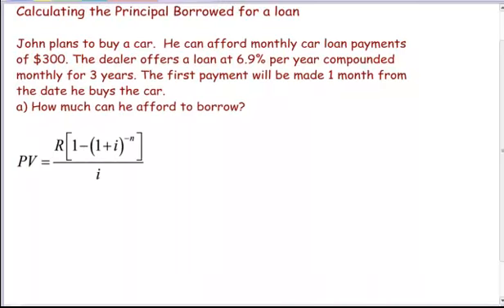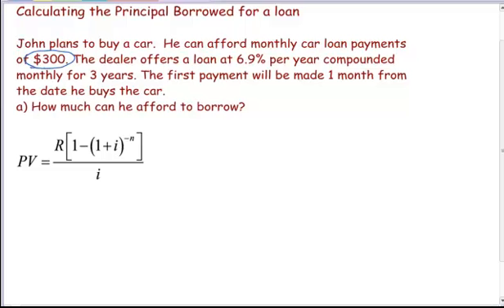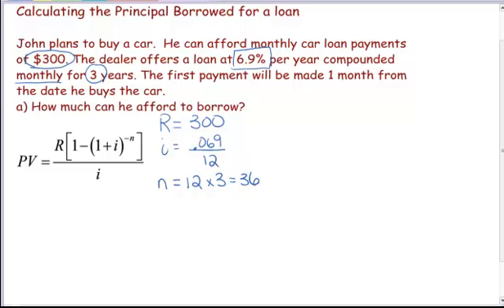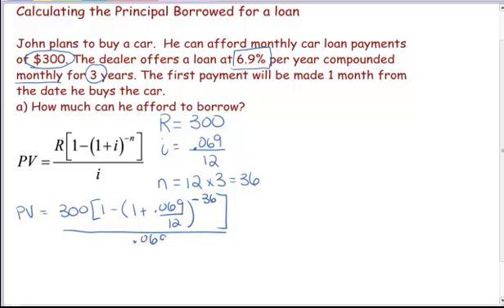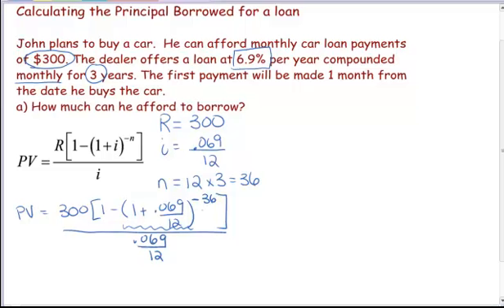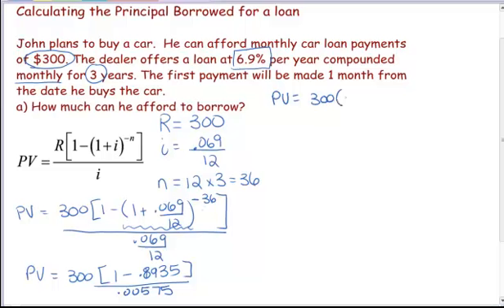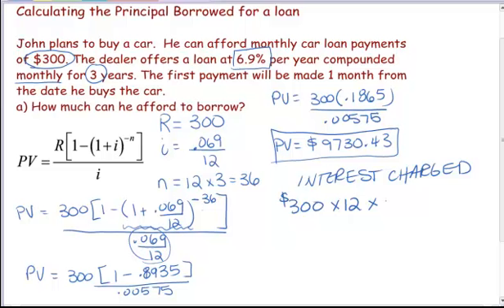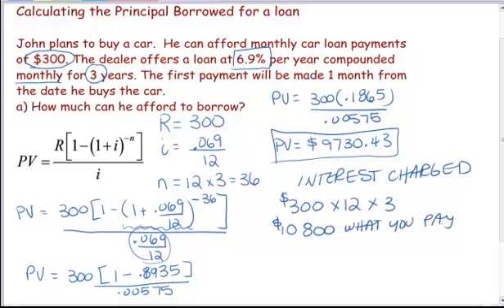present value of an annuity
using a formula to calculate the value of a loan given the monthly payments and interest rate